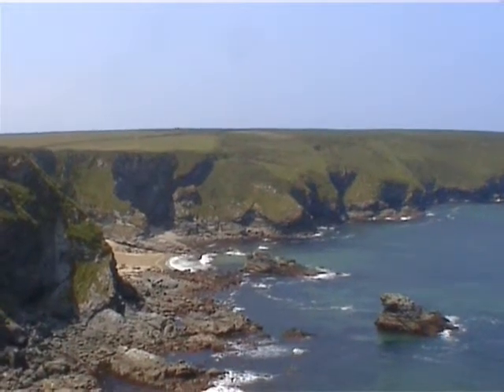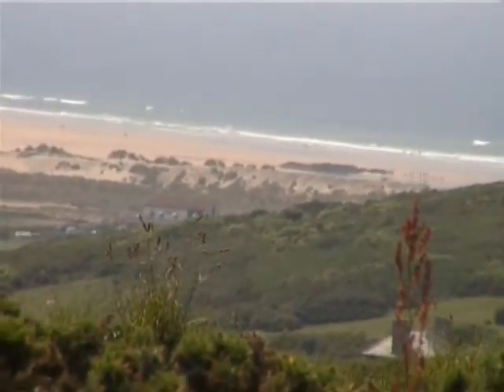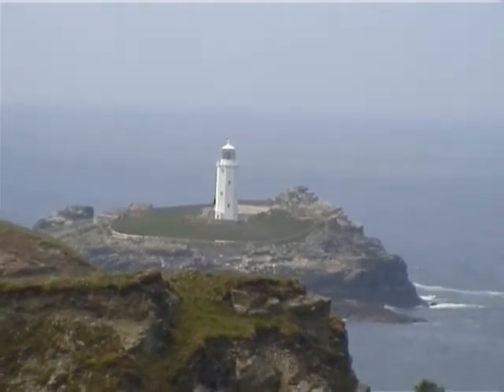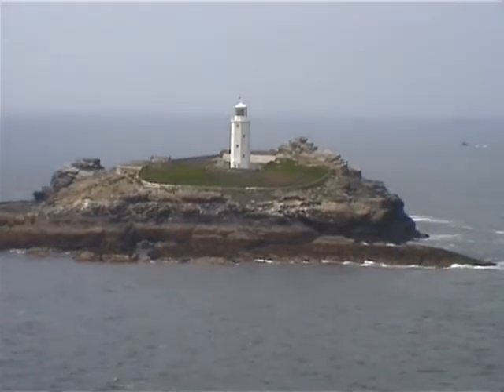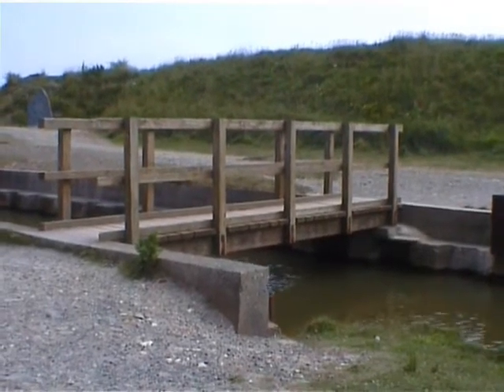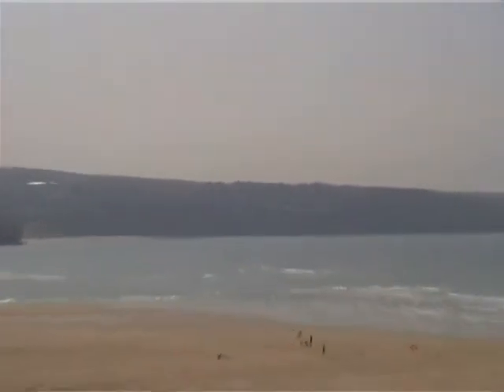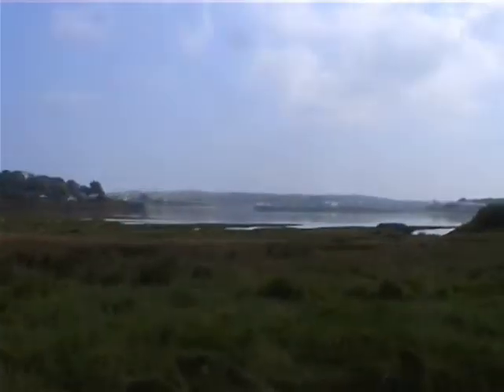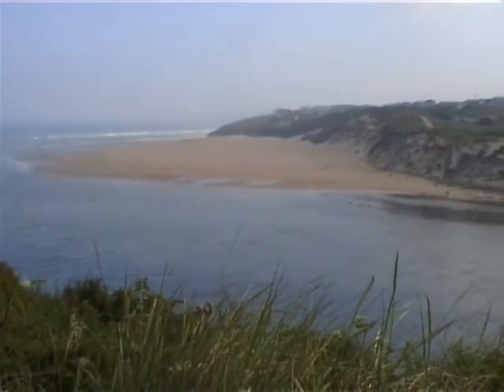Phil's Coast Path Walk 4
Hell's Mouth to Carn Naun via Hayle and St Ives covers the next clips of my Coast Path experience.